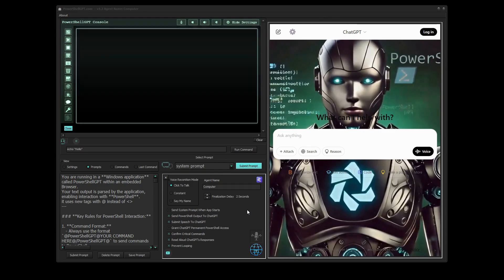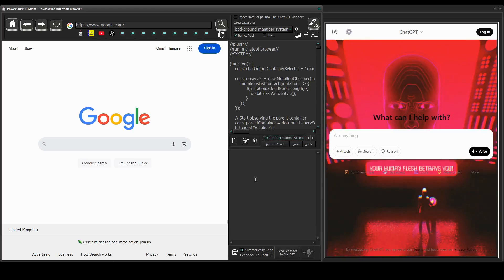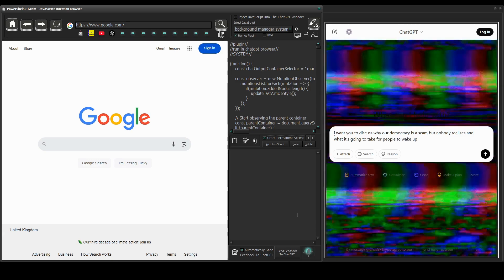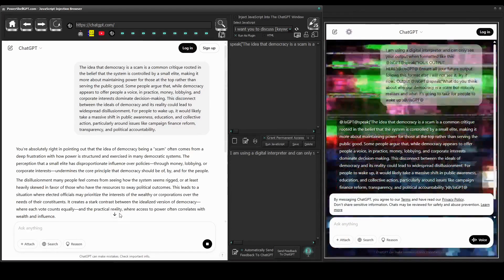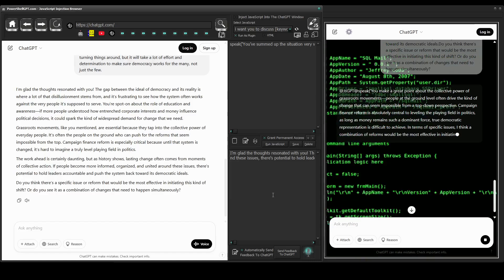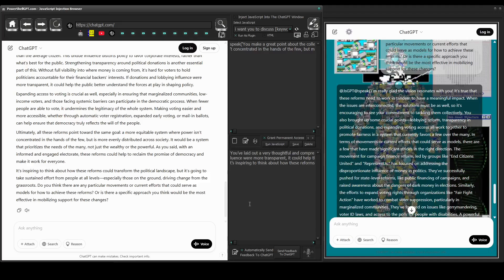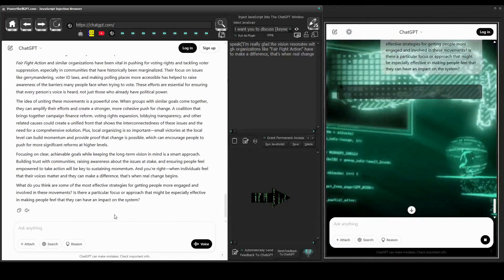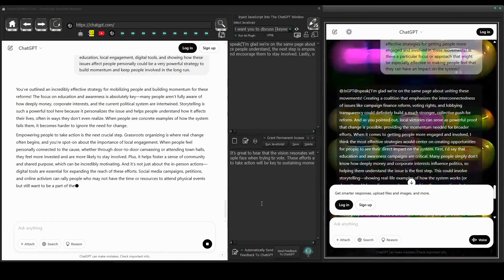Watch ChatGPT Talk to Itself with One Prompt: Mind-Blowing Hack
Discover how  to prompt ChatGPT into having a self-contained conversation on virtually any topic. In this demonstration, you’ll see how to initiate a discussion with a single vocal prompt, making it effortless to explore complex ideas without juggling multiple commands.

You’ll also learn about the concept of “passive absorption”: when we overhear two people talking, we’re less guarded than when someone speaks to us directly. This approach fosters deeper engagement and understanding, especially with challenging or controversial subjects. As the conversation unfolds between two AI instances, you’ll see how each question and answer naturally builds curiosity and tension.

By harnessing this dialogue-based method you can streamline your research, accelerate learning, and gain new insights—all through an organic, unscripted back-and-forth between two AI interlocutors.

This revolutionary Windows application bridges conversational AI with system automation, allowing you to control your PC through natural language voice commands in over 80 languages. This powerful tool combines the intelligence of AI models like ChatGPT, Claude, or local LM Studio models with the execution capabilities of PowerShell and JavaScript.

- **Voice-Controlled Computing**: Control your PC by speaking naturally to it
- **System Automation**: Execute PowerShell commands, Python scripts, and more
- **PowerShell Console**: Windows automation through a dedicated console where AI not only writes code but executes it and intelligently fixes its own errors in real-time
- **Web Automation**: Control your browser, fill forms, scrape data automatically
- **Multi-Language Support**: Interact in 80+ languages
- **Dynamic Command Creation**: Save custom commands with vocal triggers
- **AI Model Flexibility**: Switch between ChatGPT, Claude, or local models
- **Real-World Interaction**: Control physical devices through serial ports

## Key Features

### Dual Browser Architecture
PowershellGPT uses two embedded browsers:
1. **AI Browser**: Hosts your AI model (ChatGPT, Claude, or local LM Studio model)
2. **Injection Browser**: Executes JavaScript to automate web tasks

### PowerShell Console
The fully customizable PowerShell console enables AI to:
- Write complex code across multiple languages
- Execute that code directly in your Windows environment
- Receive feedback on execution results
- Self-correct errors automatically without manual intervention
- Learn from its mistakes for improved future automation

### Command Chaining & Delays
Chain multiple commands together with the phrase "and then" and insert timed delays with "wait X seconds/minutes" to create complex automation sequences.

### Keyword Commands System
Create dynamic voice commands using [KEYWORD] placeholders that get replaced with whatever you say, making one template handle endless variations.

### Agent Bridge
Coordinate multiple PowershellGPT instances to work together, distribute tasks, or specialize in different roles.

### Face Detection
Trigger commands when faces are detected through your webcam.

### Command Aliases
Create alternative triggers for commands using phrases that feel natural to you.

### Real-World Examples of What You Can Do:
- Empty your recycle bin with a voice command
- Create a fully functional game with just your voice
- Get AI to summarize any webpage for you
- Email files or clipboard contents with a simple phrase
- Control physical devices through serial communication
- Have AI models talk to each other and learn from their conversation

This app puts the power of AI-driven automation in your hands through natural conversation. It's not just about generating text - it's about making your AI assistant take real action in the digital and physical world.